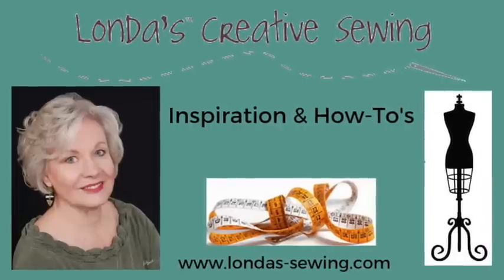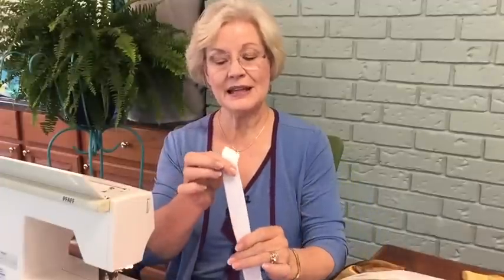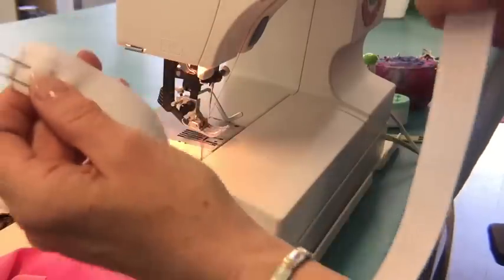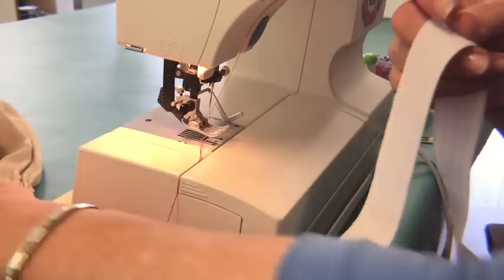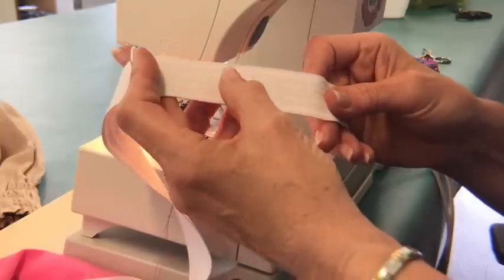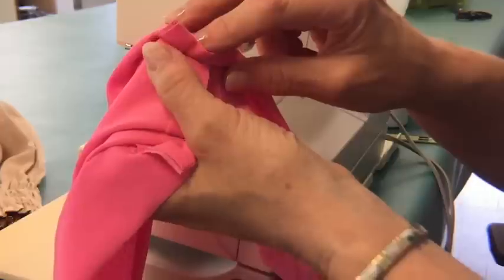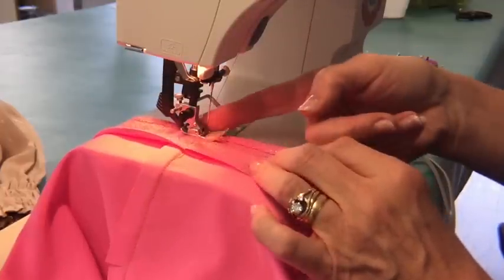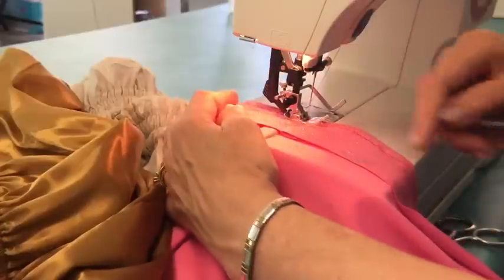Sport Elastic Sewing Application How-To's or Multiple Rows of Stitching with Londa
Londa shows her method for installing sport elastic with the ready-to-wear professional look of numerous rows of stitching through the elastic.

Video Correction:  Serge off a scant 1/4" after you press down the casing as found below.
Casing for 1.25" should be 2.25" wide.
Casing for 1.5" should be 2.50" wide.

The physical DVD on Sewing Knits is available at this link WHILE SUPPLY LASTS: